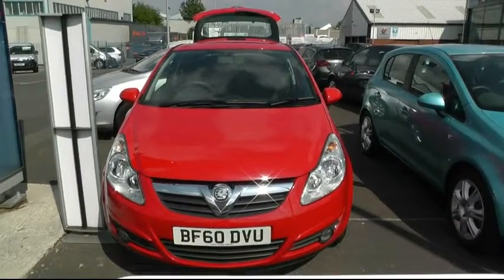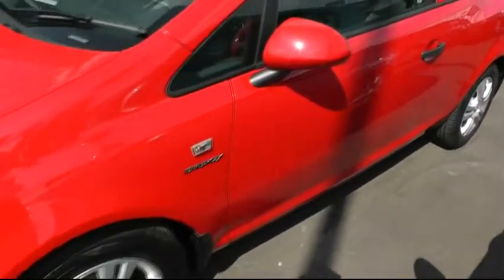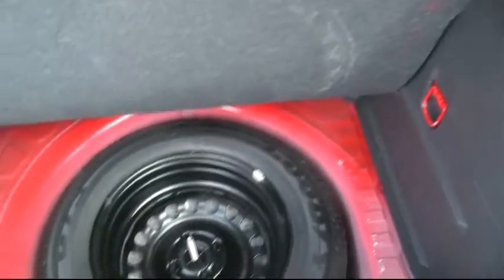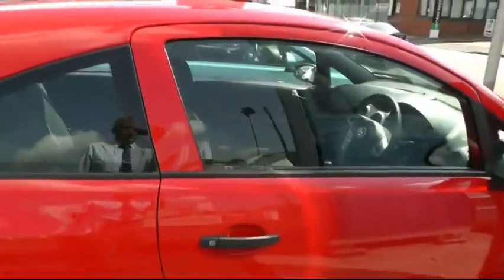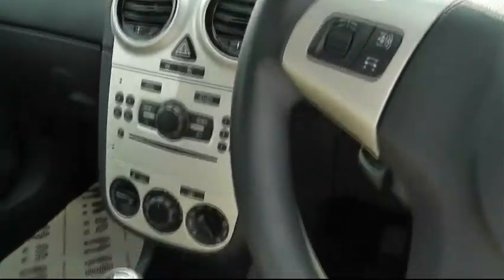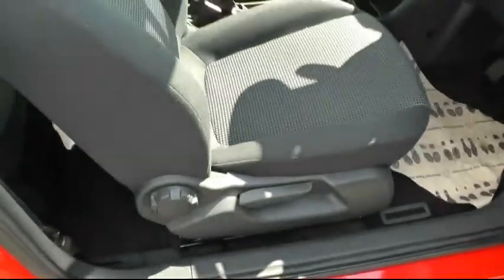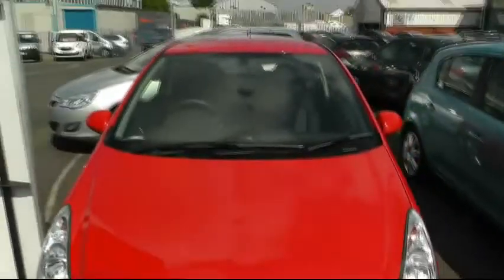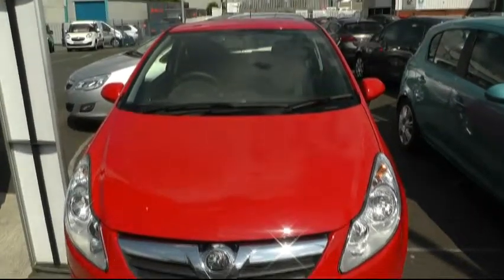BF60DVU CORSA.avi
Vauxhall Corsa 1.3cdti ecoflex Energy 3 dr